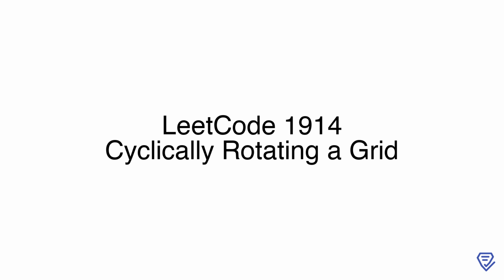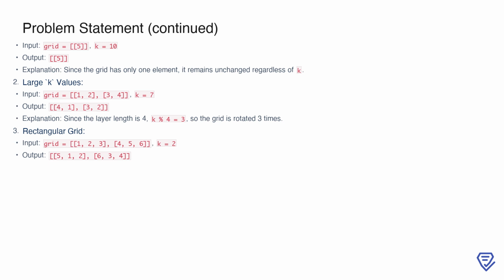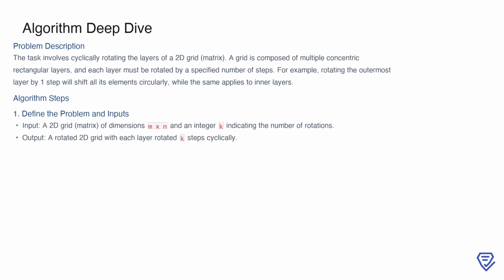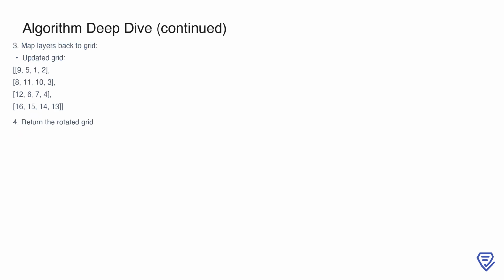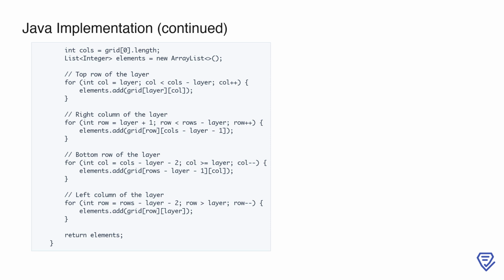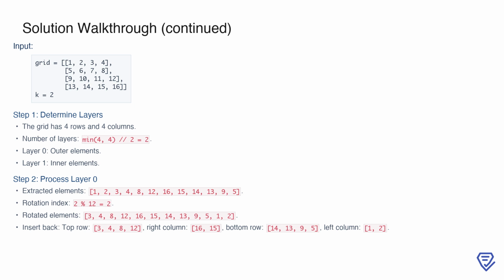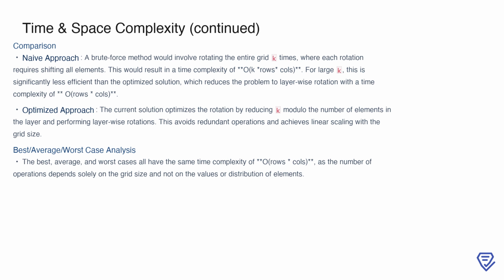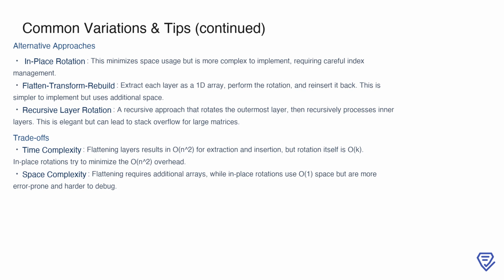LeetCode 1914: Cyclically Rotating a Grid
Difficulty: Medium

📚 Topics: Array, Math, Stack

⏱️ Timestamps:
00:00 - LeetCode 1914: Cyclically Rotating a Grid
00:20 - Problem Statement
01:26 - Problem Statement (continued)
02:07 - Problem Statement (continued)
02:53 - Problem Statement (continued)
03:35 - Problem Statement (continued)
04:22 - Problem Statement (continued)
05:14 - Approach & Strategy
06:47 - Approach & Strategy (continued)
08:18 - Approach & Strategy (continued)
09:18 - Algorithm Deep Dive
10:12 - Algorithm Deep Dive (continued)
11:10 - Algorithm Deep Dive (continued)
11:57 - Algorithm Deep Dive (continued)
12:52 - Algorithm Deep Dive (continued)
13:47 - Algorithm Deep Dive (continued)
14:51 - Python Implementation
15:39 - Python Implementation (continued)
16:40 - Python Implementation (continued)
17:23 - Java Implementation
18:18 - Java Implementation (continued)
19:07 - Java Implementation (continued)
19:58 - Solution Walkthrough
20:53 - Solution Walkthrough (continued)
21:45 - Solution Walkthrough (continued)
22:57 - Solution Walkthrough (continued)
23:43 - Solution Walkthrough (continued)
24:17 - Time & Space Complexity
25:18 - Time & Space Complexity (continued)
26:34 - Time & Space Complexity (continued)
27:22 - Time & Space Complexity (continued) (continued)
27:51 - Common Variations & Tips
29:11 - Common Variations & Tips (continued)
30:36 - Common Variations & Tips (continued)
32:00 - Conclusion
32:20 - Thank You!